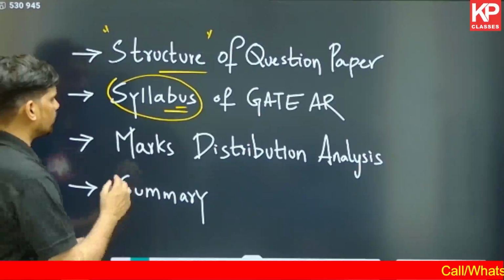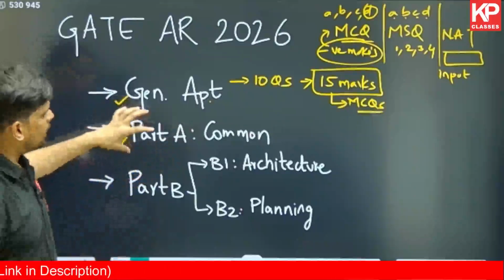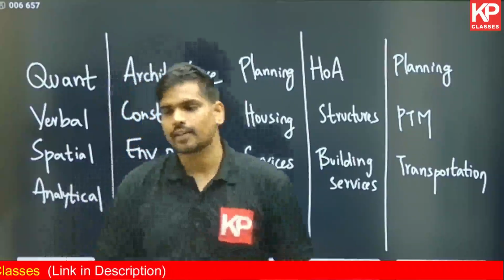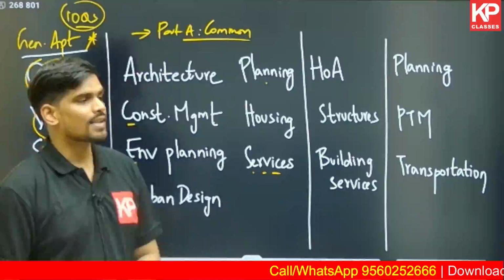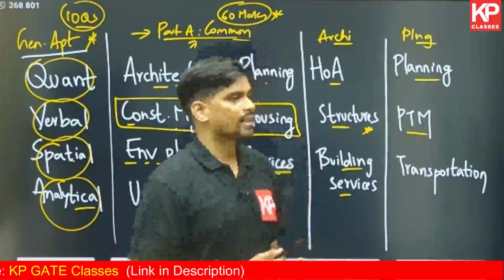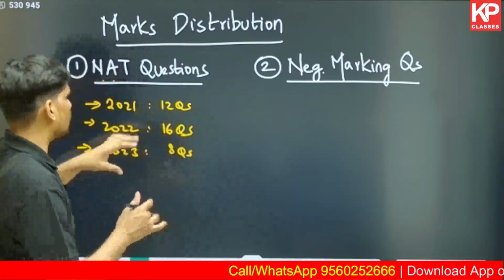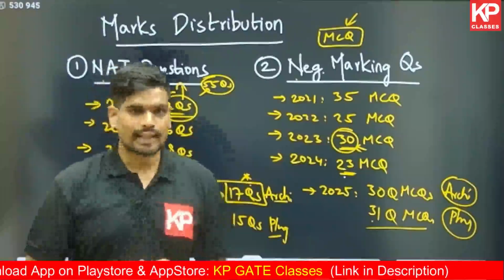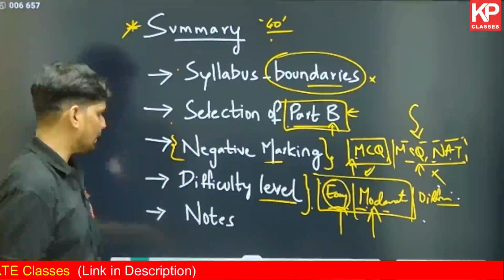🔥 ALL About GATE Architecture 2026 | By R. H. Chandar | KP Classes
📢 ALL About GATE Architecture 2026: Complete Guide for Aspirants!
In this video, we break down everything you need to know all about the GATE 2026 Architecture and Planning exam — from eligibility to preparation strategy by Mr R.H. Chandar Sir!

✅ Eligibility criteria for GATE AR 2026
✅ Complete syllabus breakdown (General Aptitude + Core + Optional)
✅ Paper pattern & marks distribution
✅ NAT, MSQ, MCQ questions explained
✅ Study resources, books, and coaching options
✅ Smart study strategy & time management tips
✅ Importance of solving PYQs & mock tests
✅ IITs & NITs M.Arch/M.Plan admissions after GATE
✅ COAP process & selection guidance

📚 Whether you're a B.Arch, B.Plan, or design graduate — this video will help you build your roadmap to crack GATE AR 2026 with confidence.

🚀 Join KP Classes for Online/Offline GATE AR Coaching!
Live classes, printed books, mock tests & expert mentorship.

😱KP Classes Courses!!!😱

KP Classes (Social Media) Please Follow. for Latest Updates "APSC Recruitment 2025".

gate architecture 2026
gate ar 2026 full details
gate planning 2026
gate architecture syllabus
gate architecture eligibility
gate ar preparation
how to crack gate architecture
gate m.arch admission 2026
gate for architecture students
gate coaching for architecture